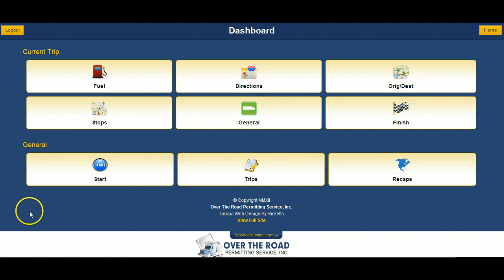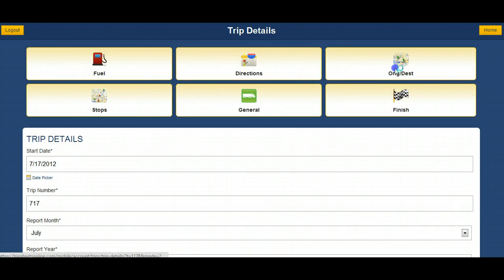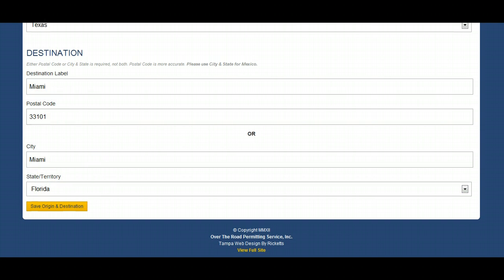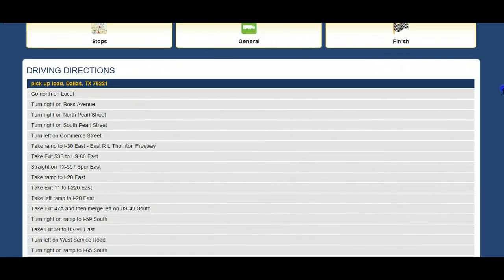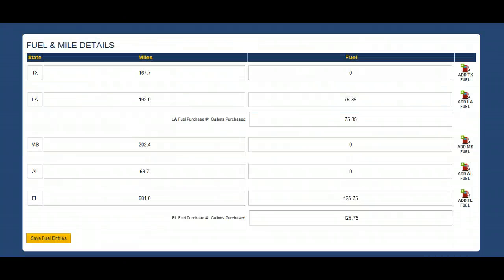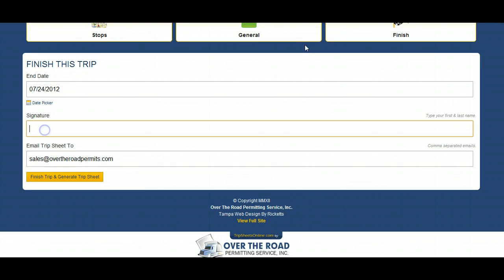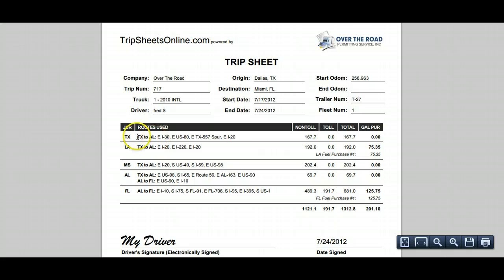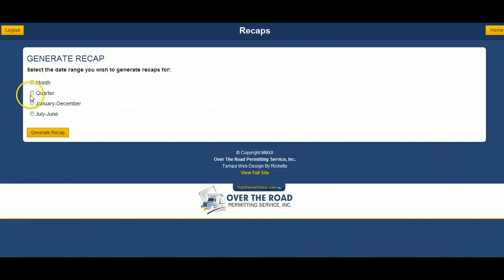Trip Sheets Online Mobile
How easythe Trip Sheets Online Mobile program works.